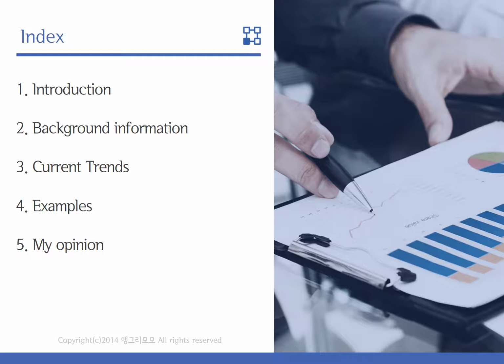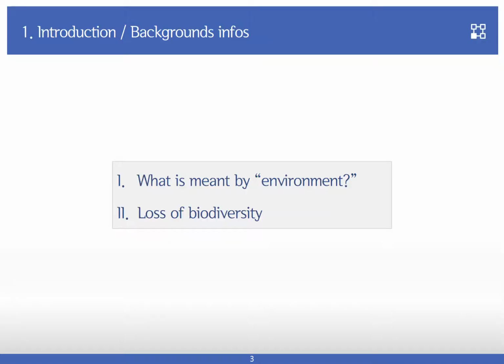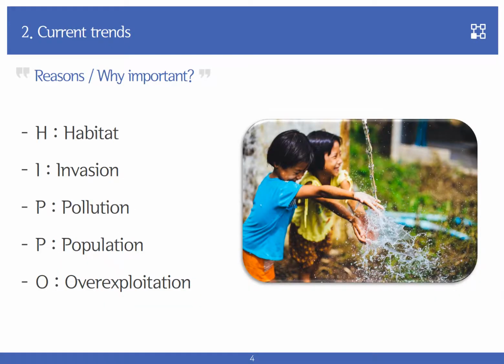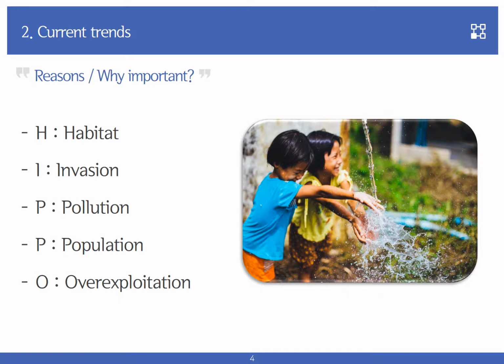BE&S2018 class E topic Environment challenge - biodiversity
my first presentation in english..!
but I did my best!